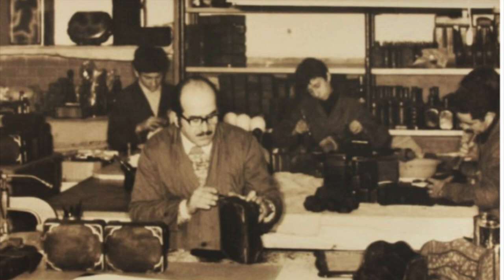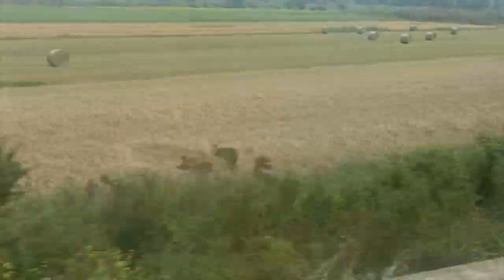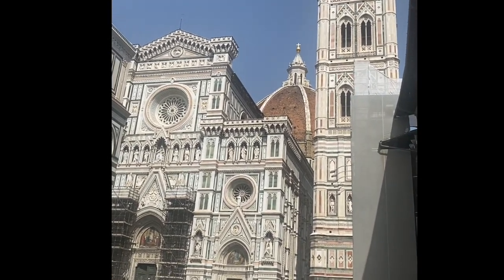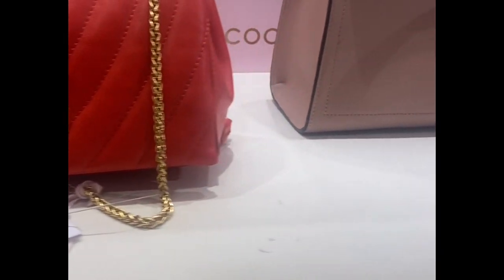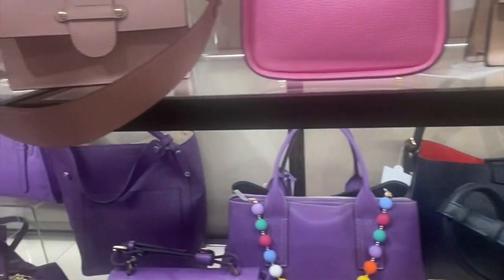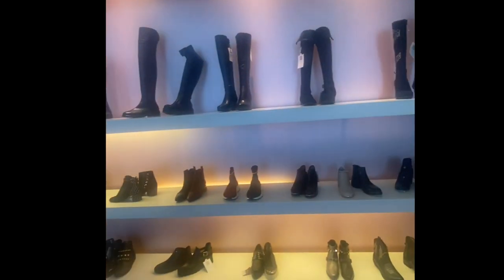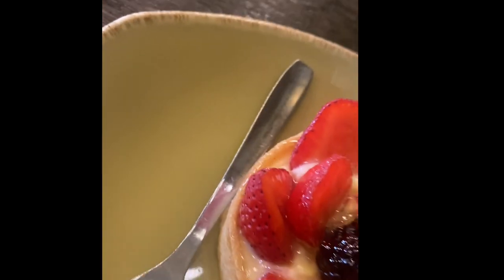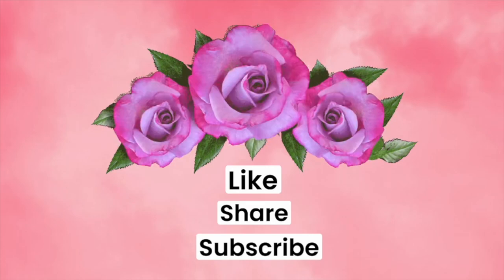Shopping In FLORENCE, ITALY | Peruzzi Leather Factory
Hello Rosebuds! We are going leather shopping at PERUZZI LEATHER FACTORY in Florence , Italy. This place looks small on the outside,  but inside there are multiple floors of colorful handbags, purses, shoes, and more! I was able to snag myself a new leather jacket and leather shoes. The weather was so hot but check out the makeup brands that held up to the heat. Check out the sweet boozy treats we stumbled across after we left the leather factory.  How would style a leather jacket or leather shoe?

Lemon8: Amirose197